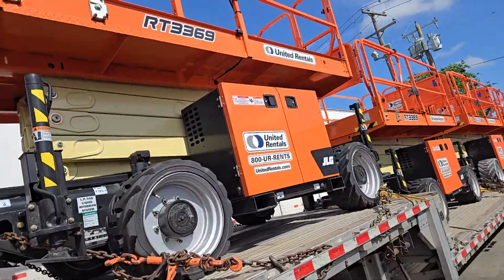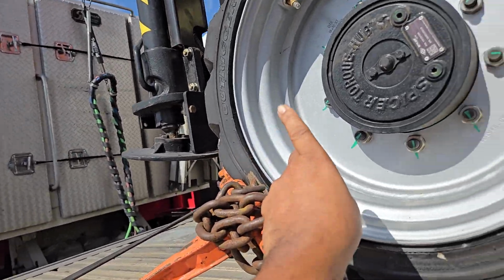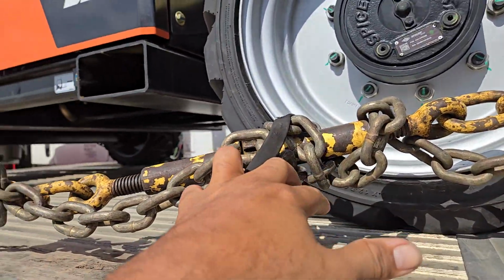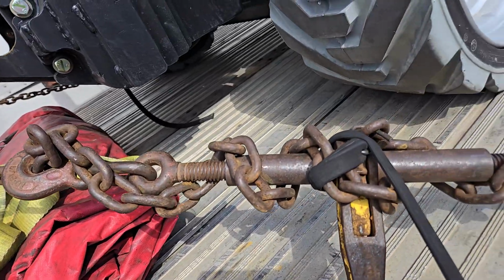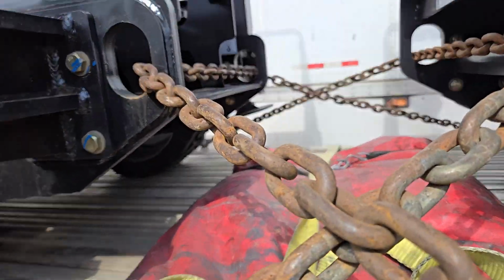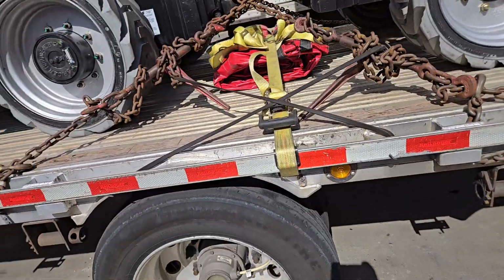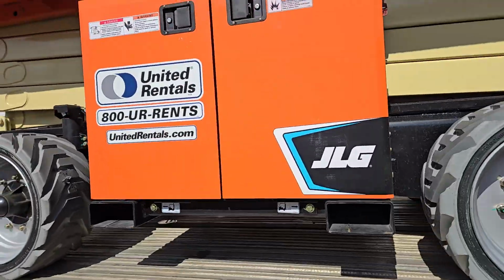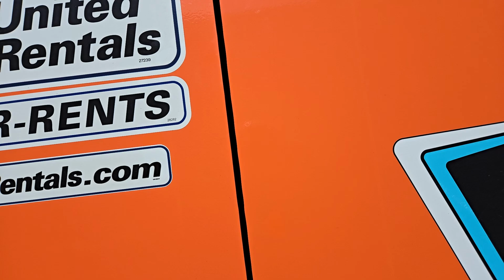Preventing Forward and Backward Movement